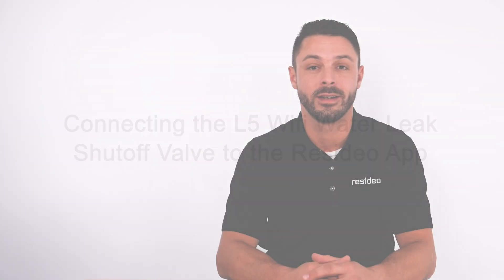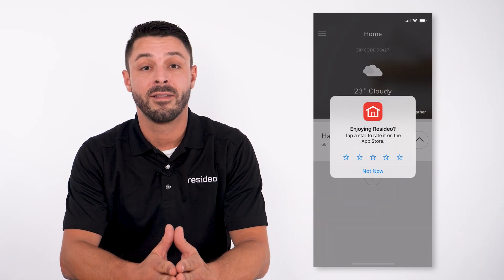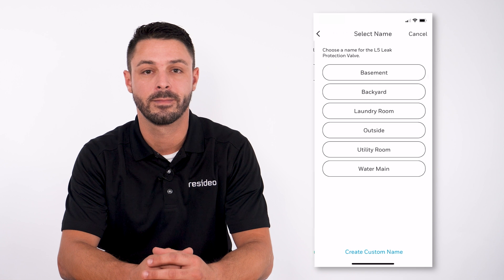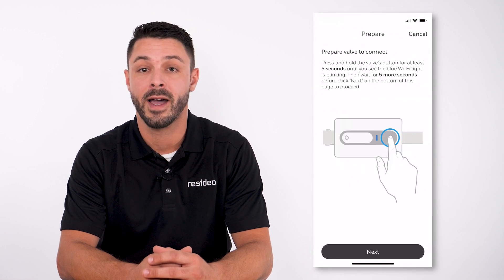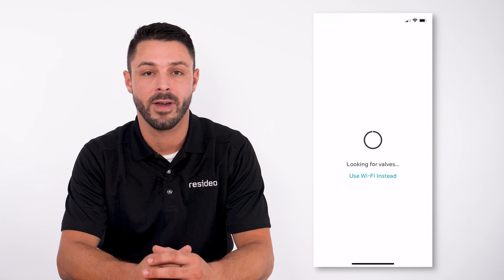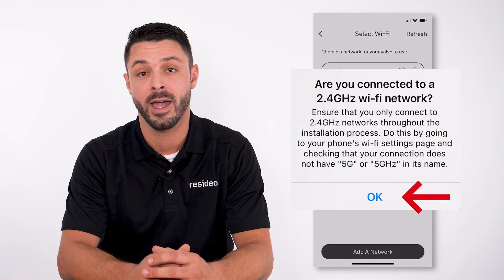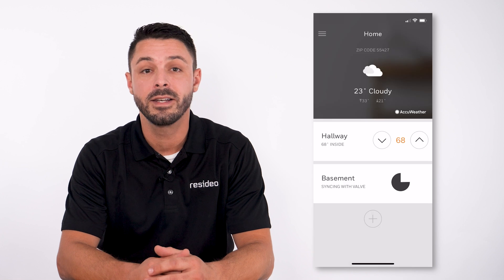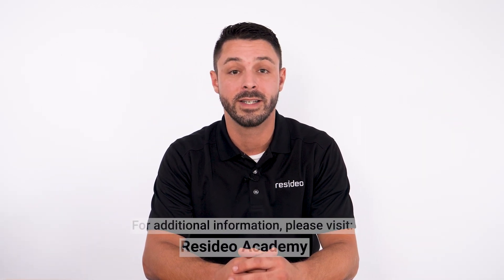Connecting the L5 Wi-Fi Water Leak Shutoff Valve to the Resideo App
This video will cover how to connect the L5 Wi-Fi Water Leak Shutoff Valve to the Resideo App. After the video, the learner will be able to adjust the maintenance cycle and manage alerts.